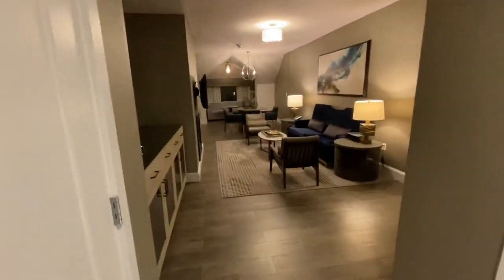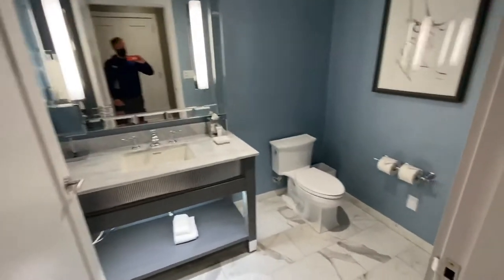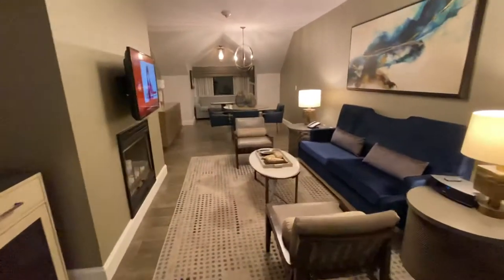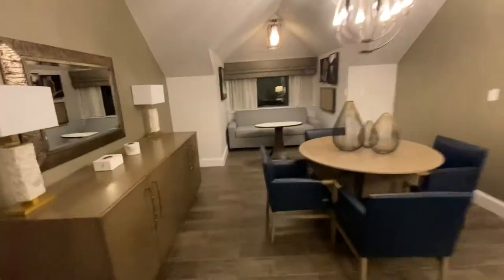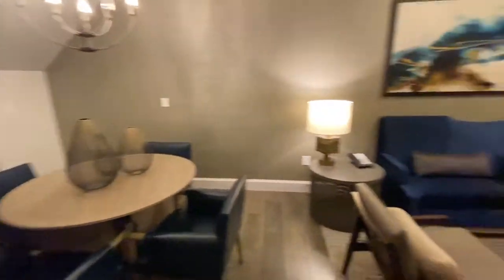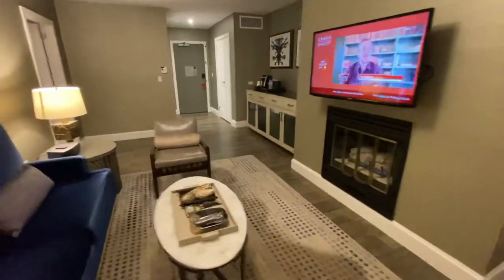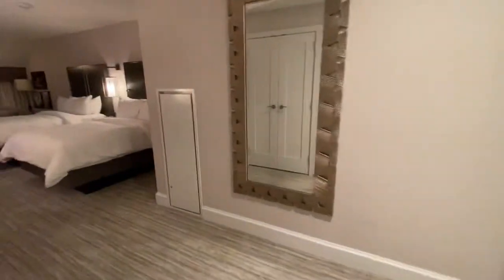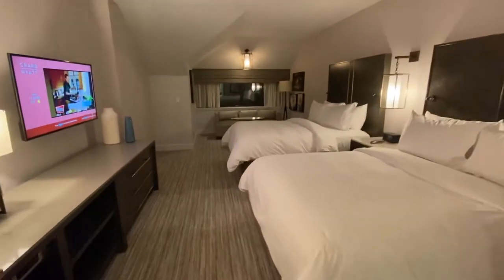Grand Hyatt Vail: Gore Creek Suite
1,110-square-foot one-bedroom suite has scenic mountain views, a large living room, dining table for four, one-and-a-half baths, soaker tub, a gas fireplace, and two queen beds.